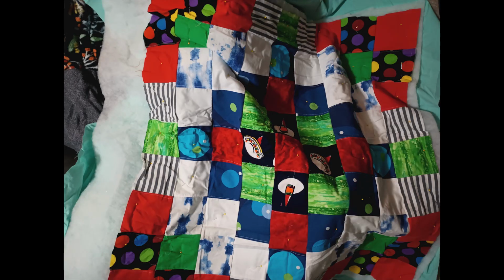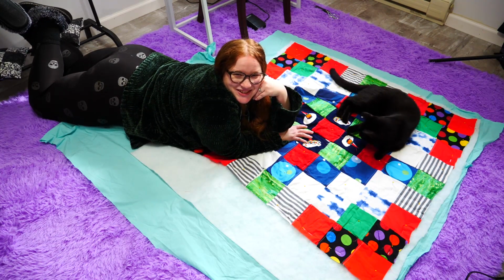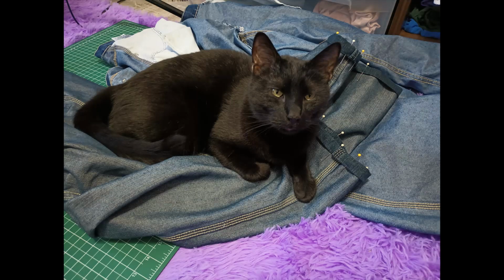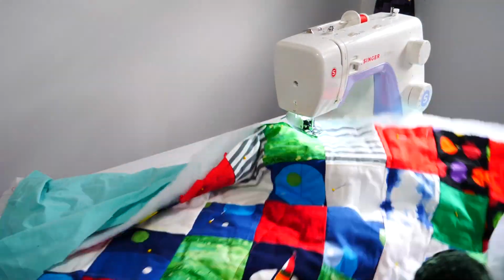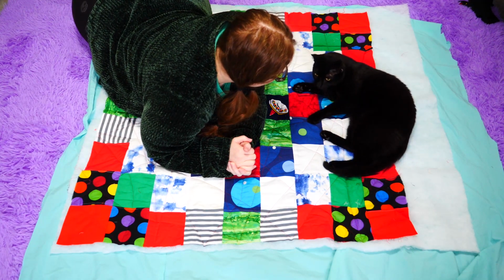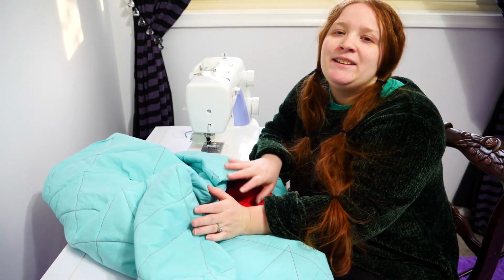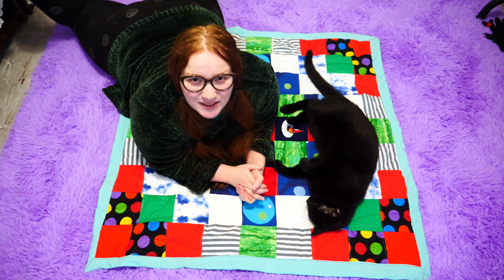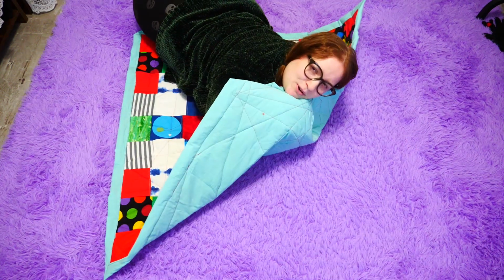Grandma's Last Quilt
Today I am finishing the last quilt my grandmother made. She sewed all the patches on the quilt top, and added the batting and backing layers into a quilt sandwich, so all that's left is to quilt this quilt and bind it with the backing fabric.

The quilt backing is pieced from a sheet, and the bating is polyester. The quilt top is a charming mix of different fabrics and prints.

I am using red thread to quilt this quilt to help bring out the red accent color (and using red thread to quilt this quilt was definitely the right call). Since this is the first time I've tried quilting on a sewing machine, I opted for an allover meander using a straight zig-zag stitch.

I folded the back over to the front for the binding. And I had some trouble mitering the corners due to mistakes I made while quilting on my sewing machine, so all four of the quilt's corners look a little bit different.

It's not perfect, but done is better than perfect when it comes to quilting, and I think Grandma would be happy her quilt is finished. I really enjoyed finishing Grandma's last quilt, and I think Kujo and I will get a lot of use out of this comfy, cozy quilt now that it's finished.